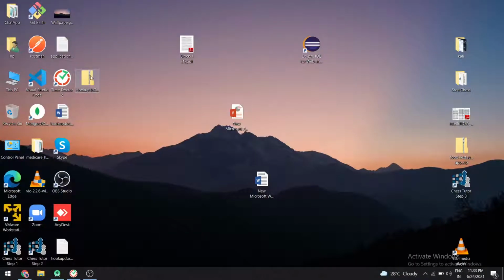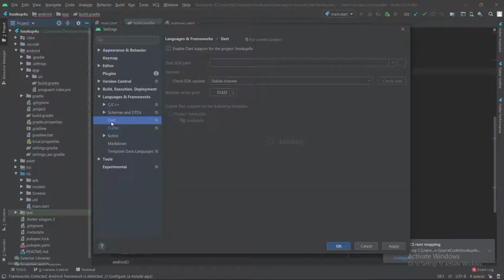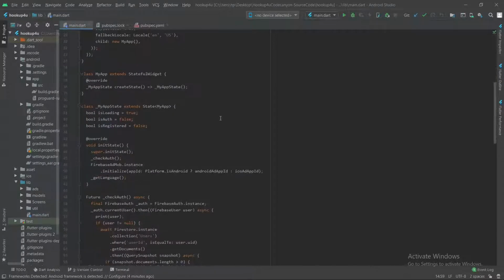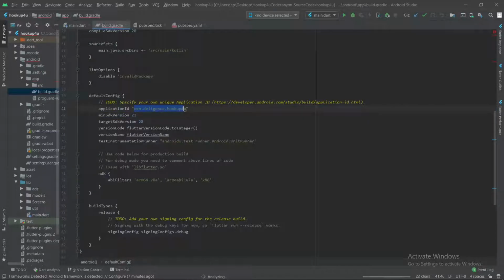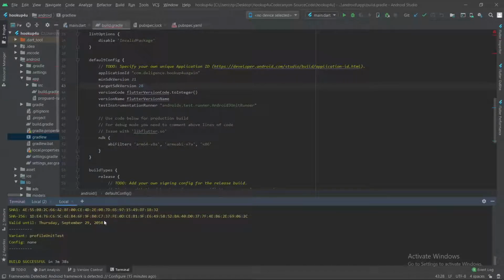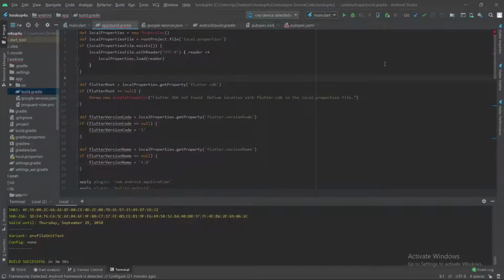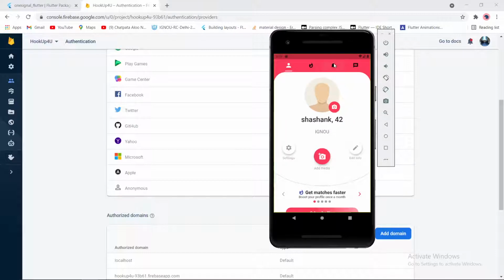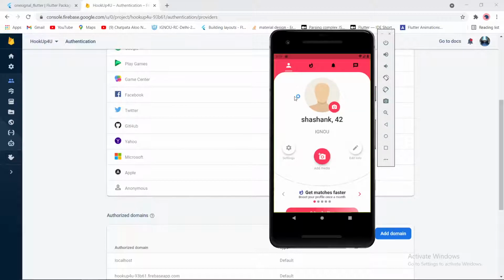How to Setup HookUp4U App? (An Online Dating App with Admin Panel)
In this video we are sharing step by step guidance to setup HookUp4U App with Admin Panel.

Hookup4u is an online dating application. The application has amazing features like unlimited right swipes, rewind last swipes, chat with send images, send push notifications and more.